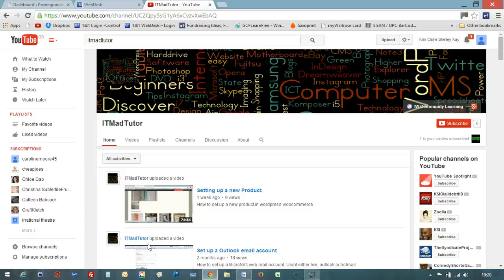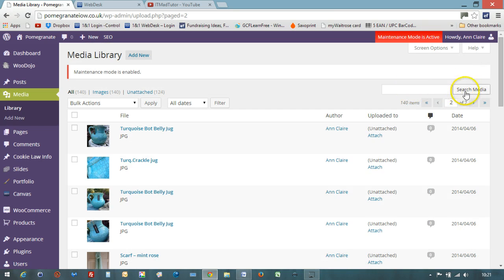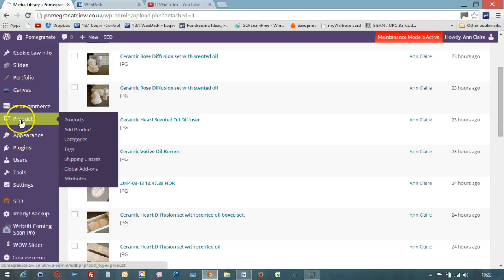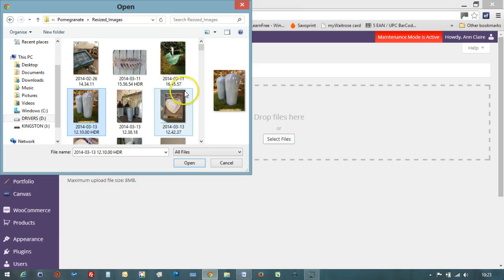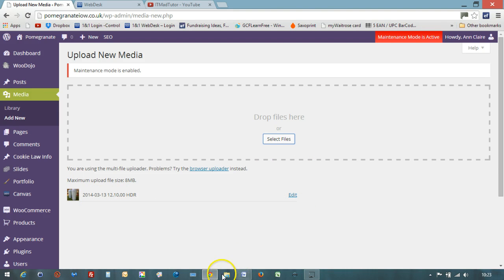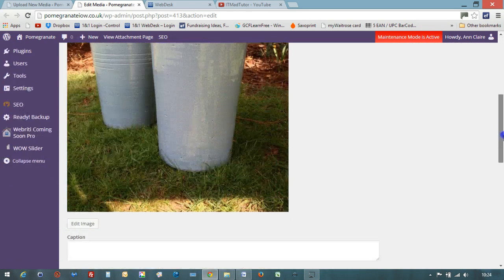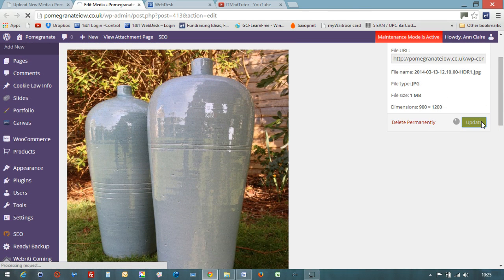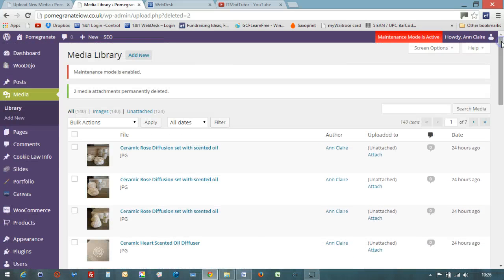Adding Images to Wordpress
How to use the Media upload tab in wordpress showing the drop and drag method as well as the standard file upload method.